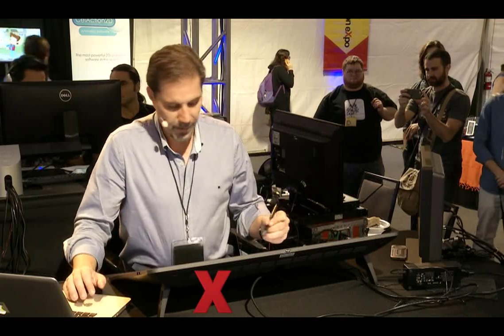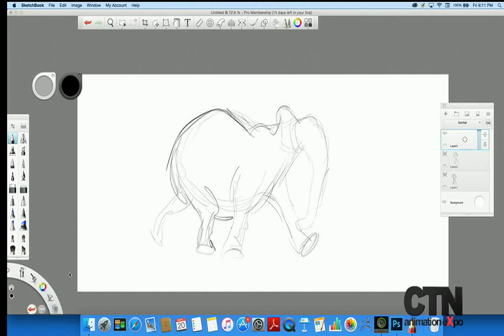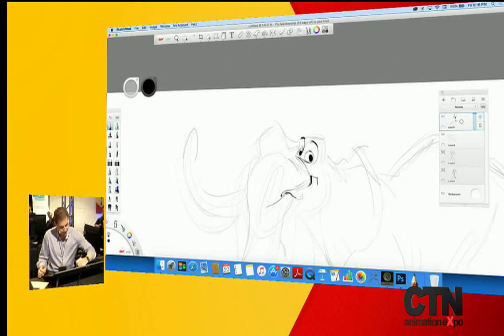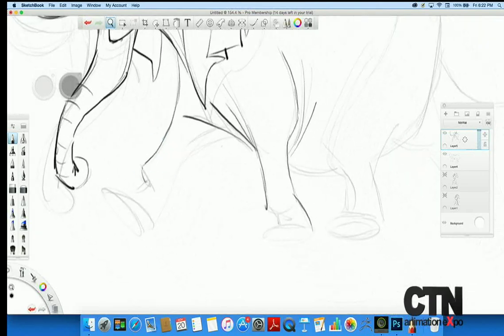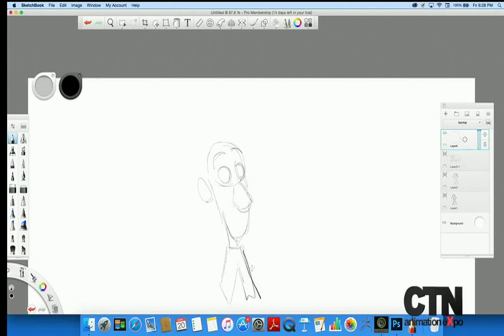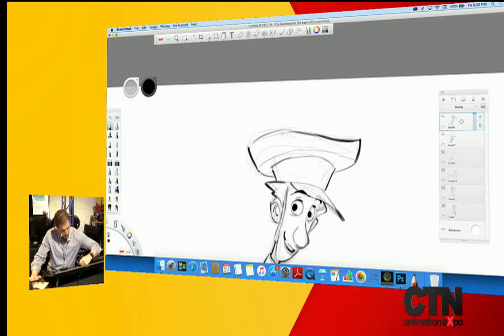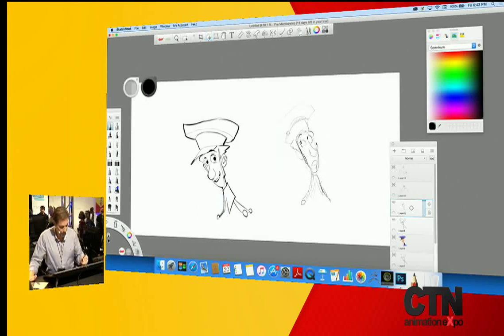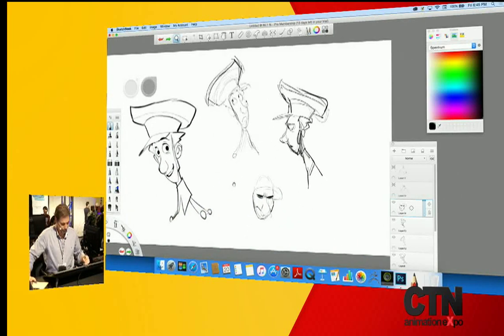Sergio Pablos LIVE DEMONSTRATION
Sergio Pablos of SPA Studios brings characters to life using Sketchpad to teach his methodology.  Best known for his design work on films "RIO" DESPICABLE ME" TREASURE PLANET" Sergio gives you a ton of tips in this demonstration of his design work.